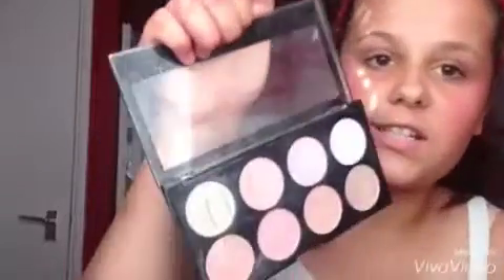How NOT to do makeup|skye ❤️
Sorry I didn't upload last week because of personal reasons